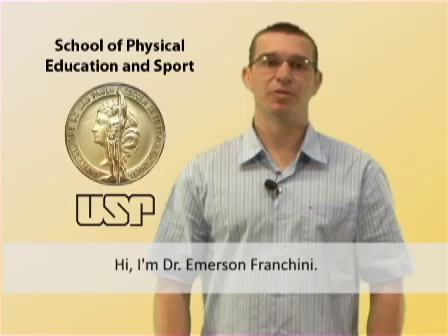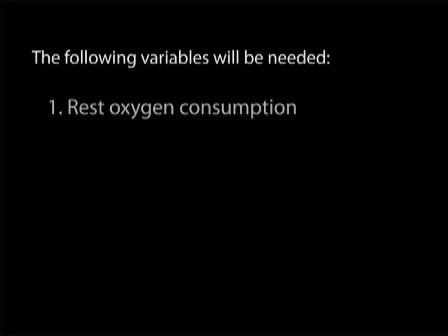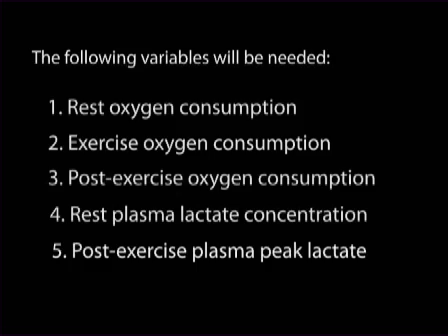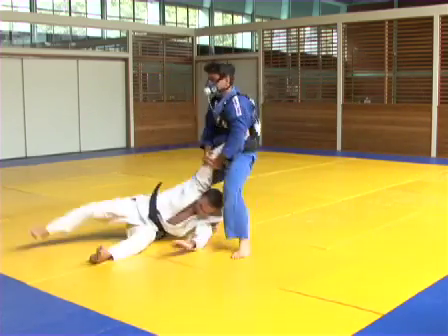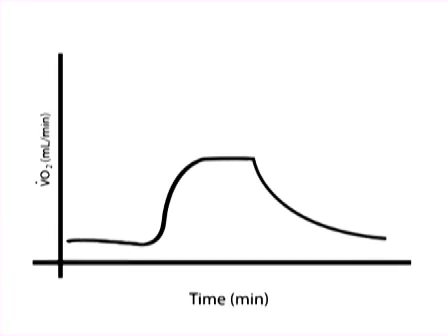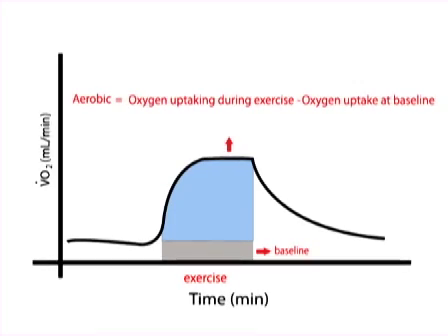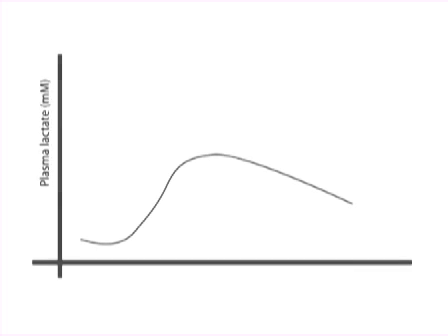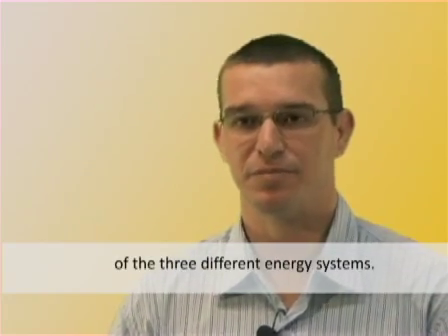How the Body Works in a Judo Match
Researchers measured different energy systems used during different Judo moves, finding that some, such as seoi-nage, or shoulder throws, required higher aerobic activity thanothers.